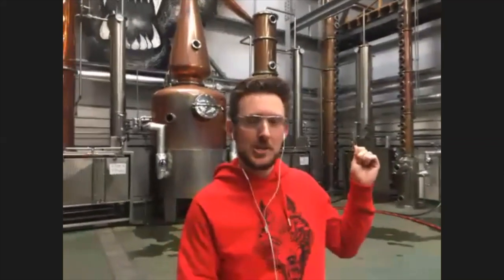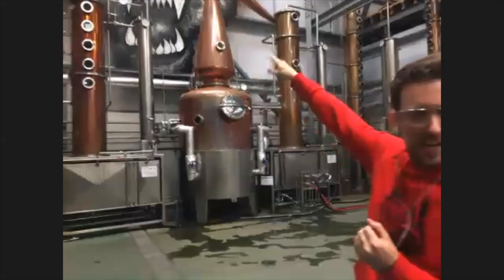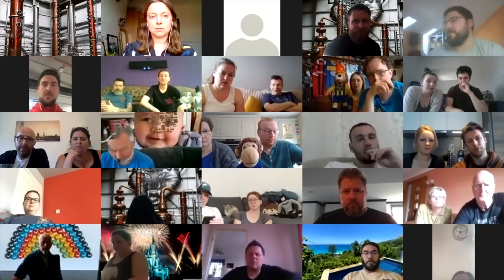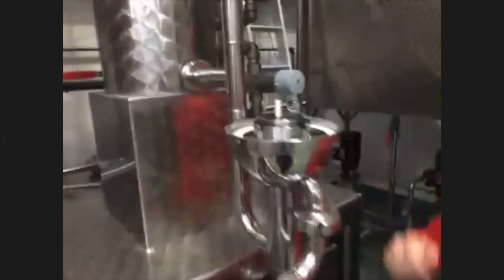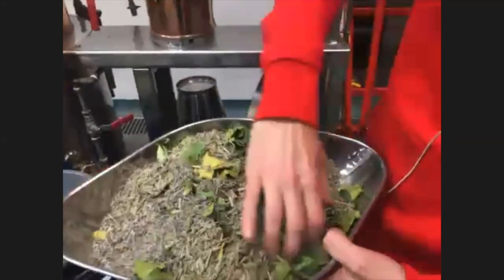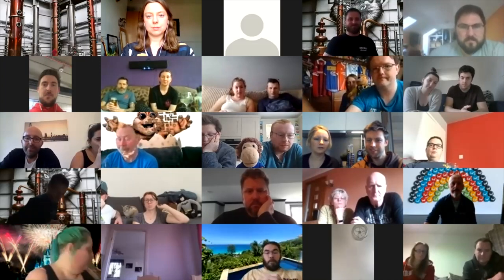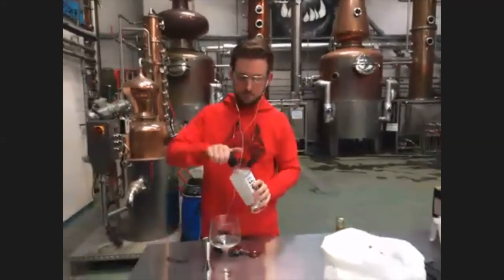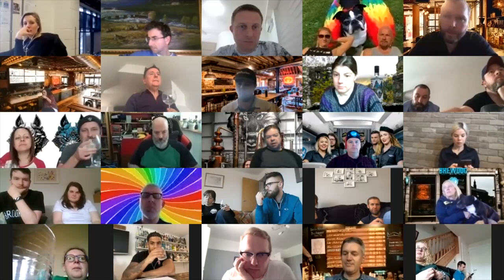Virtual Tour of a Gin Distillery - LoneWolf | Brew Dog Open Arms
A look at what goes into making our LoneWolf gin, plus a tasting live at the BrewDog Open Arms Online Bar!